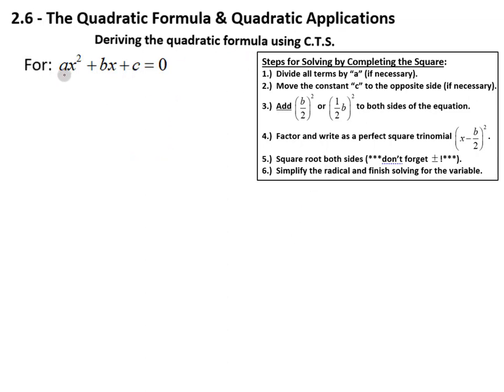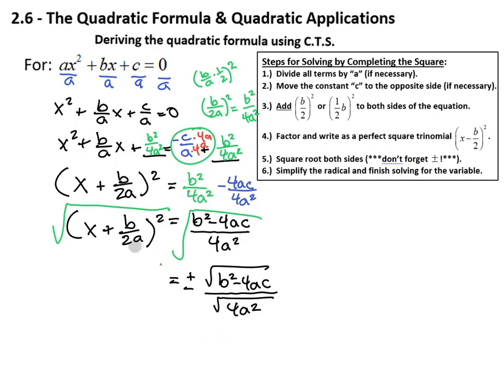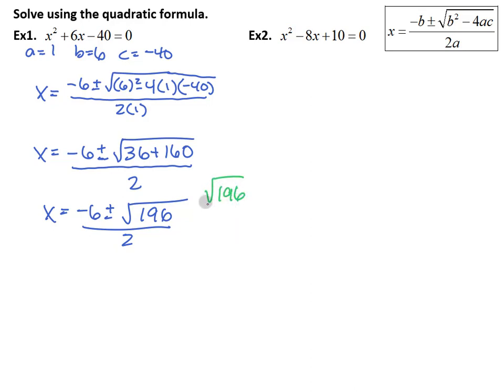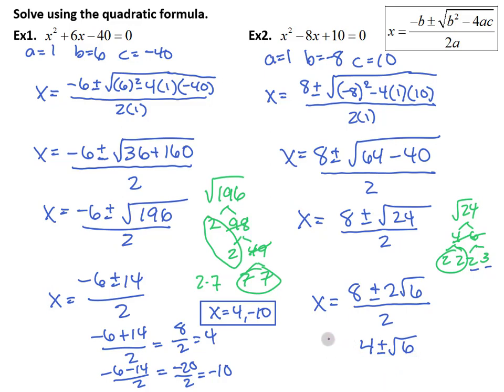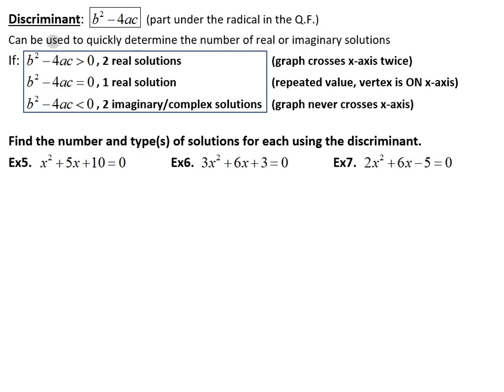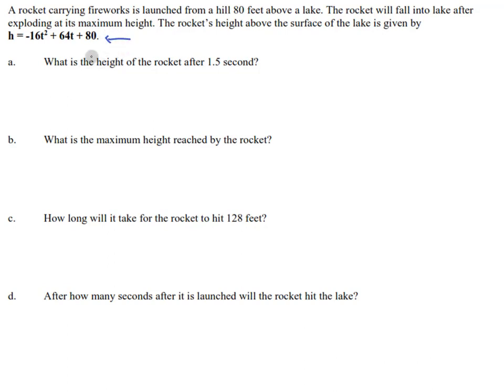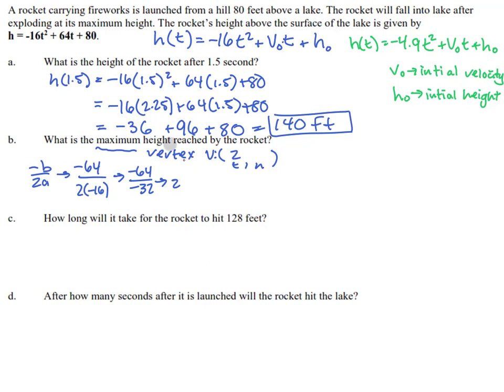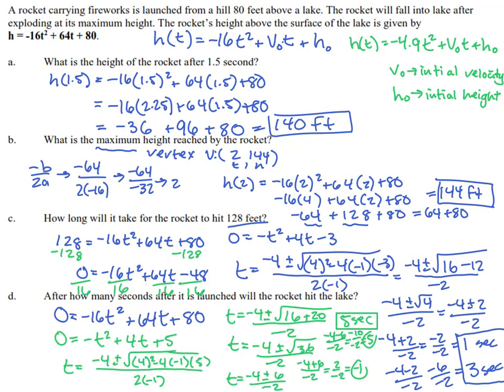Alg2H - Unit 2.6 The Quadratic Formula & Discriminant